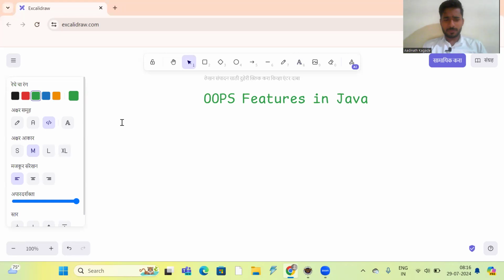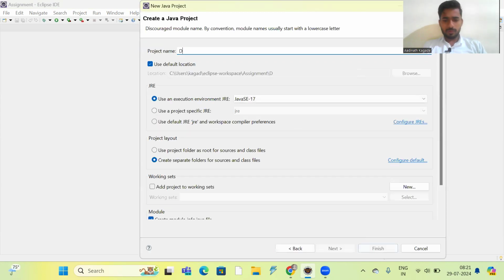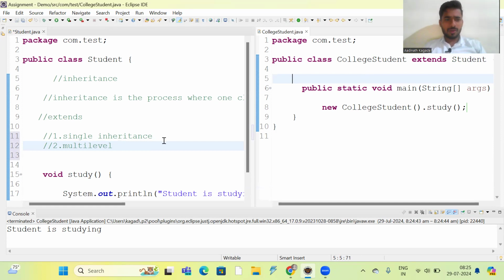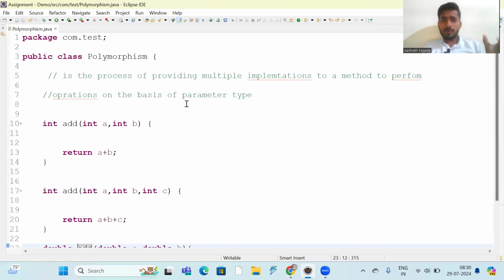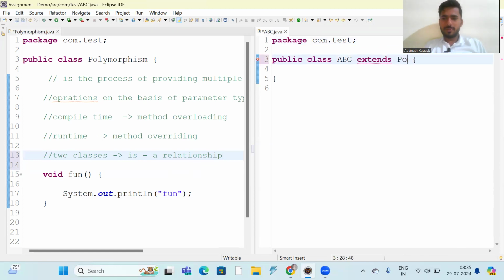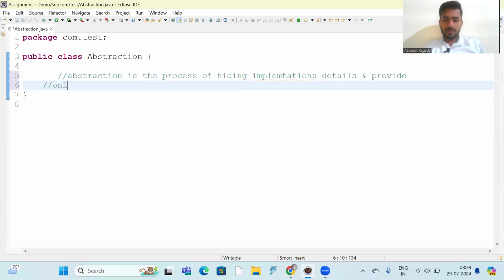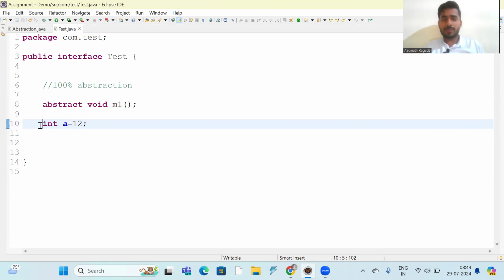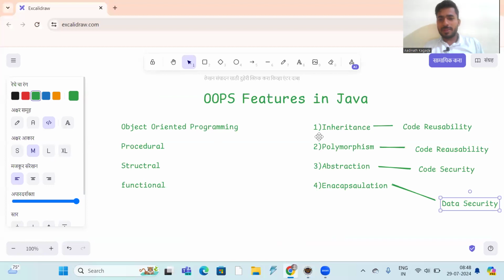OOPS in Java | Interview Question | aadiandjava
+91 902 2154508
BCA brilliance: Bill Gates Institute graduate

spring boot crud operation
java hibernate project
hibernate tutorial
spring data jpa